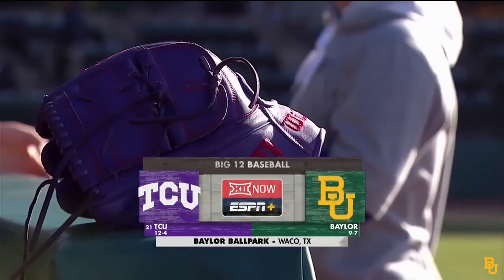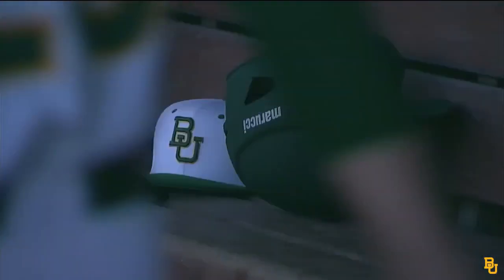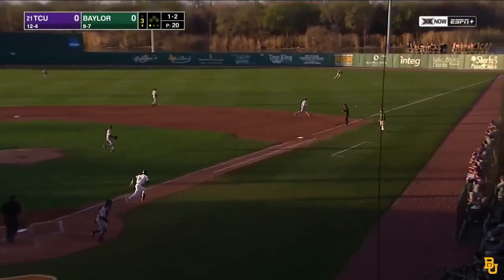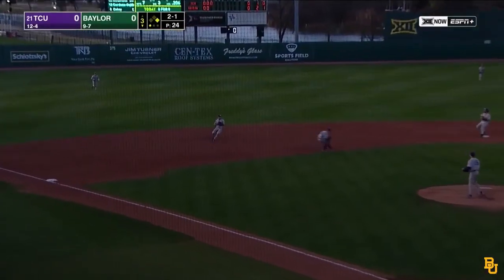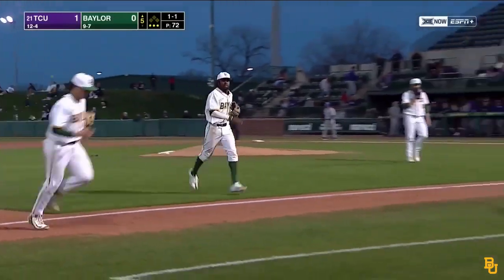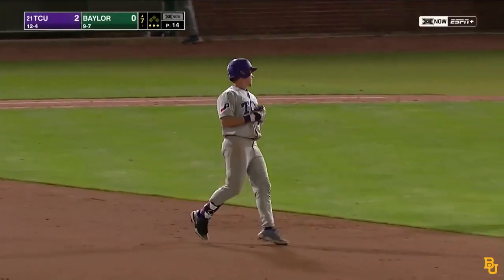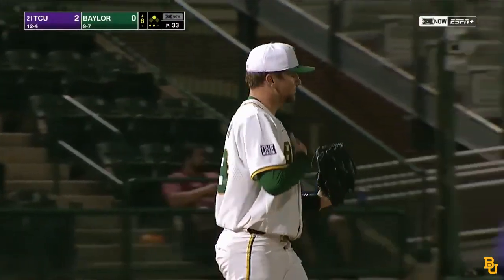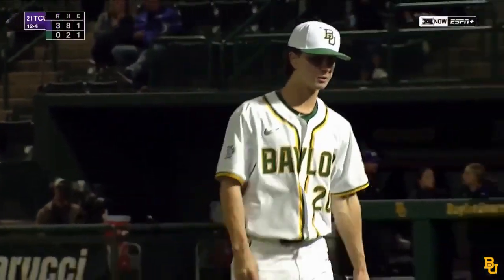Baylor Baseball: Highlights vs. TCU (Game 1)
Highlights from Baylor's 3-0 loss vs. TCU.